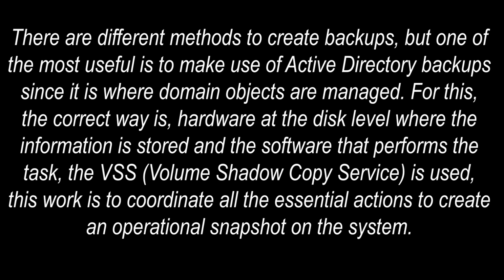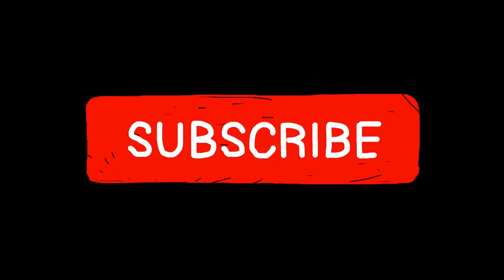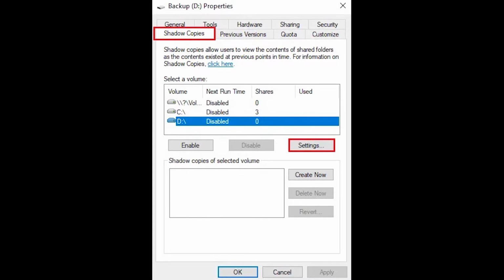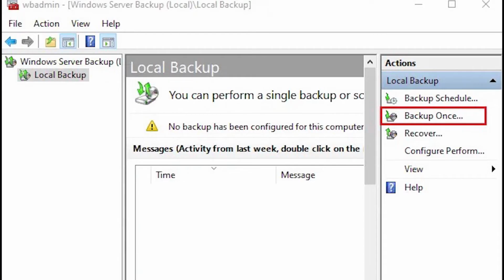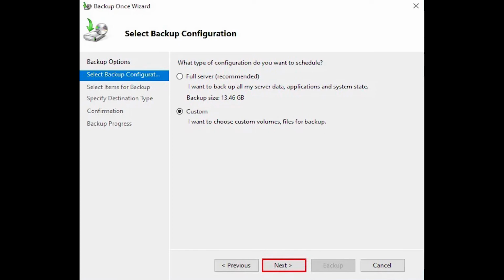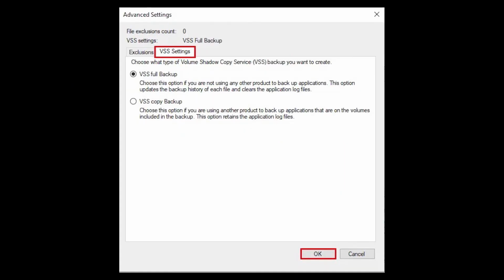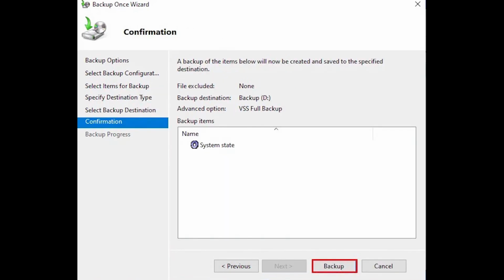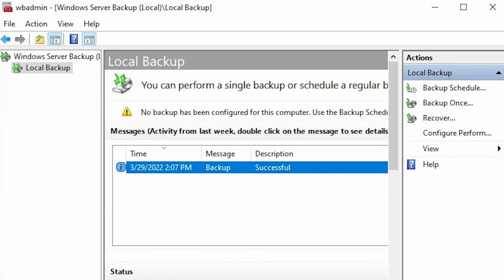How to Backup Active Directory Windows Server 2022